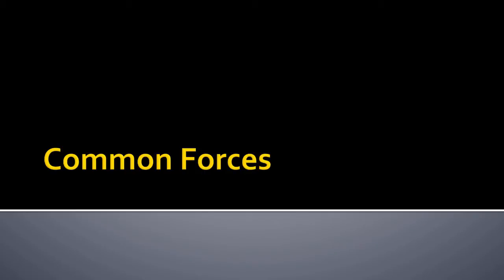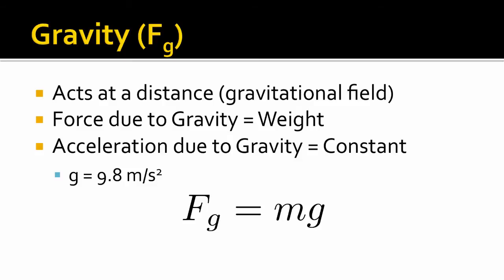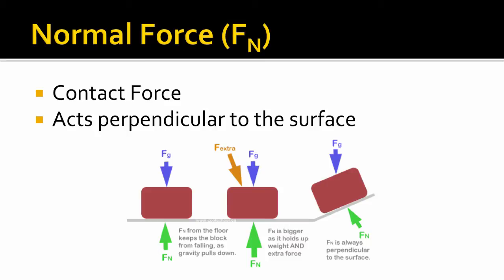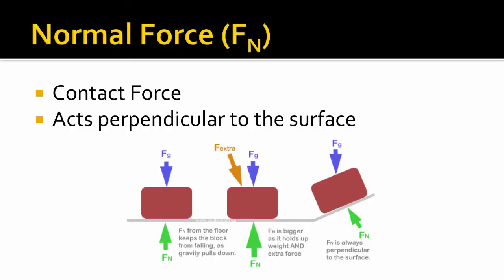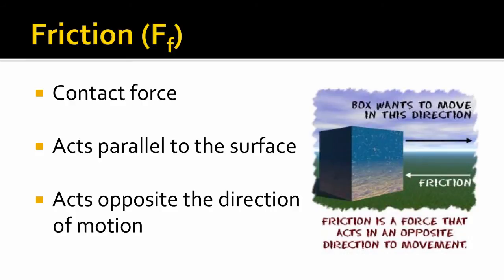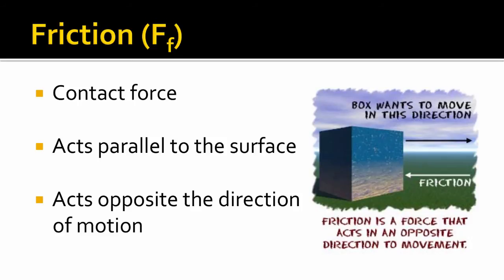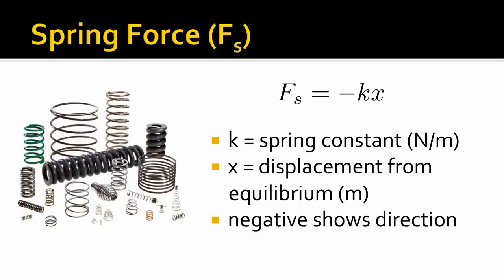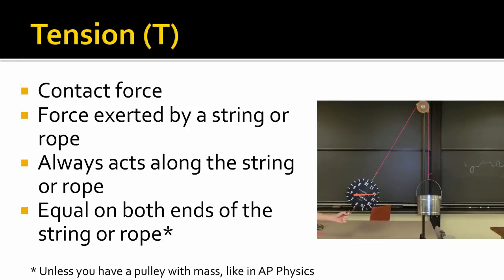Common Forces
Common forces used in Newton's Laws problems.  Gravity, Normal Force, Friction, Springs, and Tension forces.